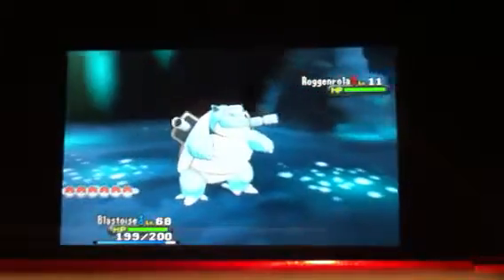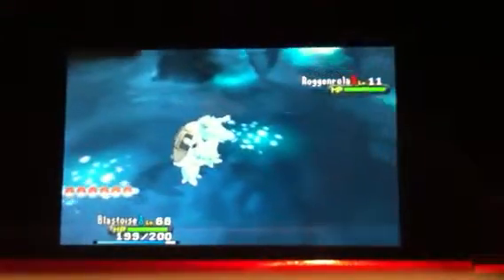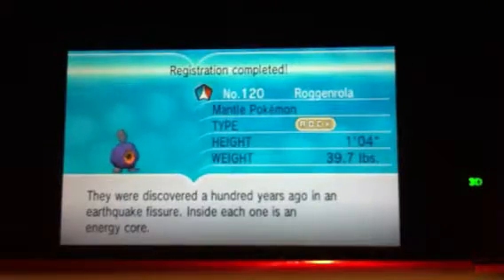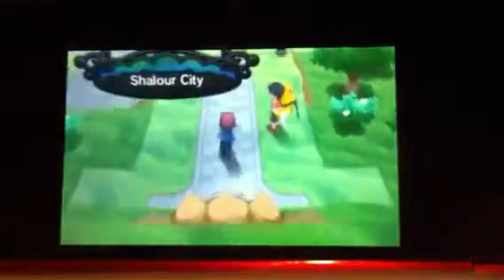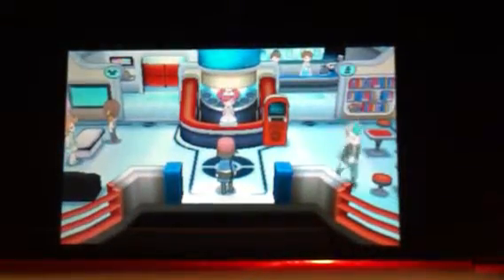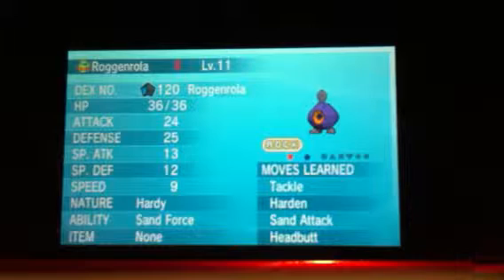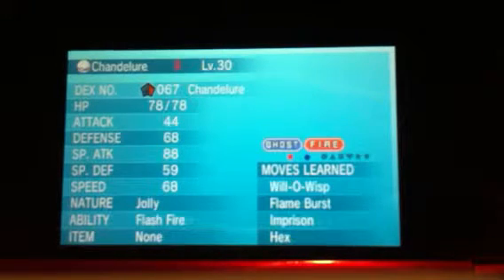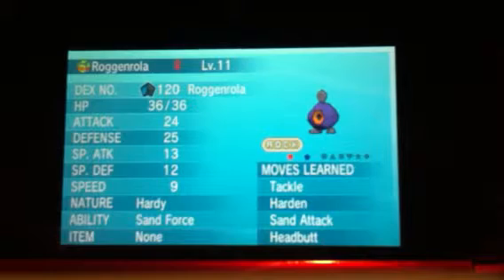Shiny Roggenrola after 115 HE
my 3rd shiny on this channel. Enjoy